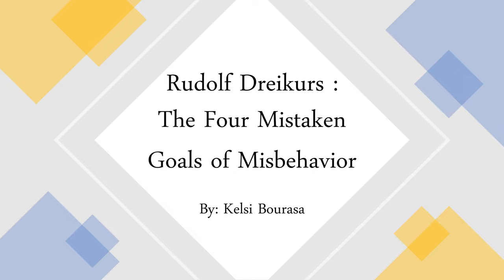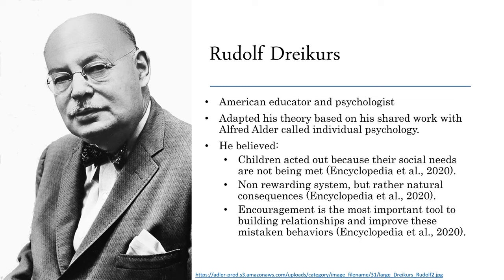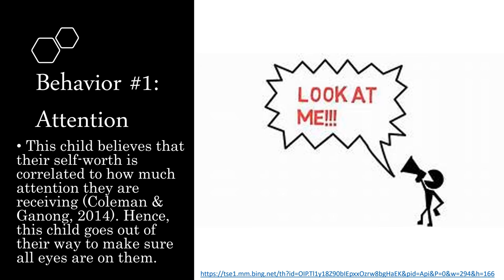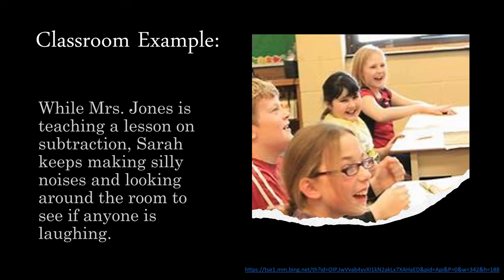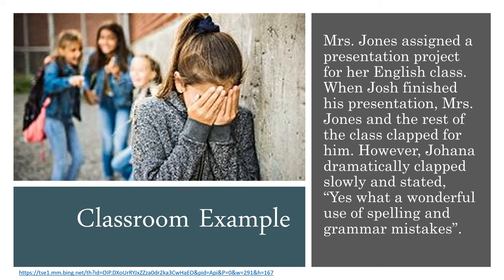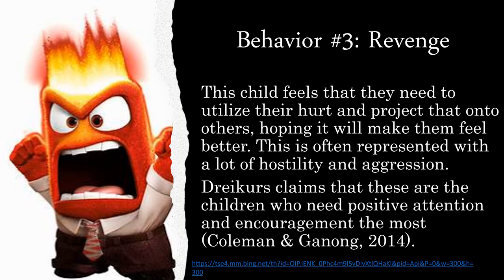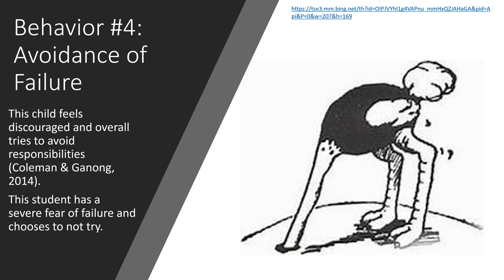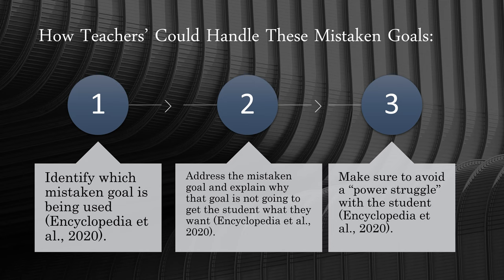Dreikurs Four Mistaken Goals